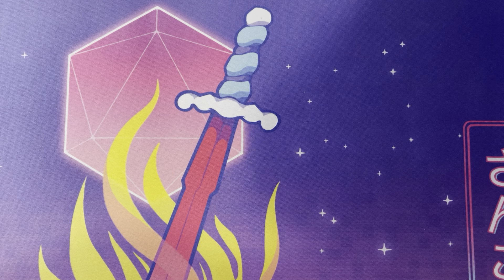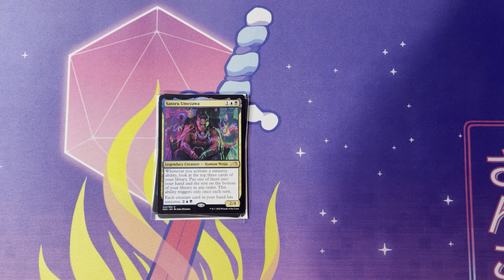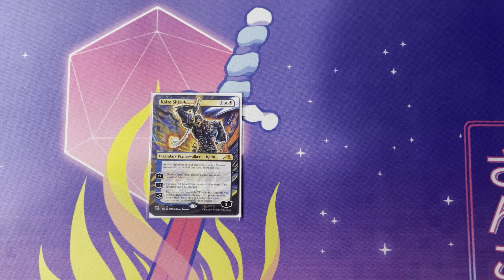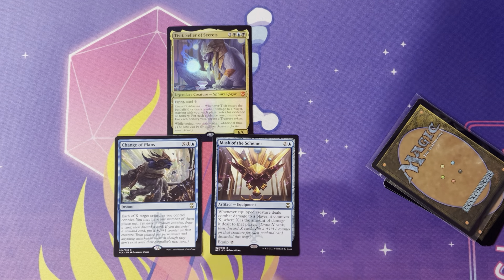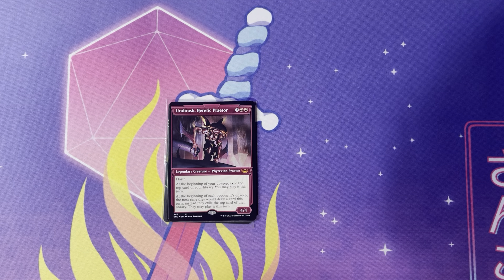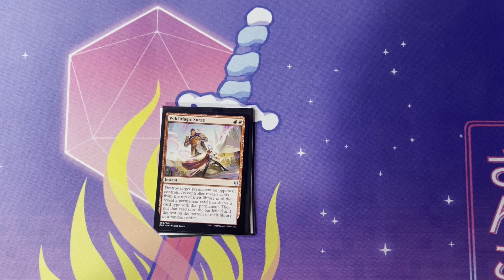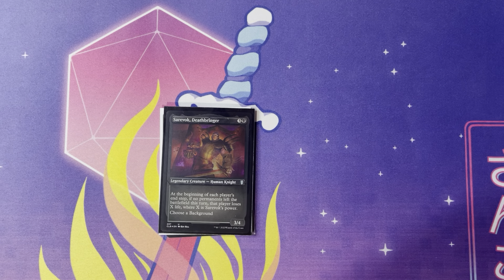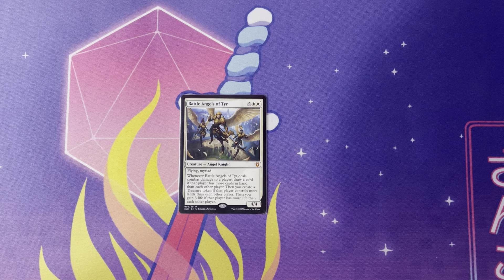Favorite Magic cards from the first half of 2021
These are just some of the cards I’m buying from the first half of 2021 and stuff like that!